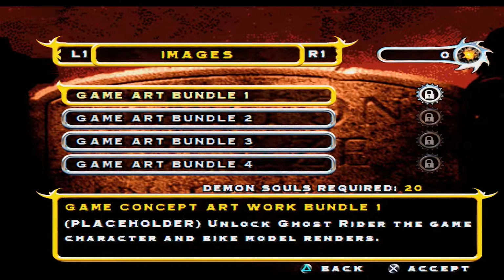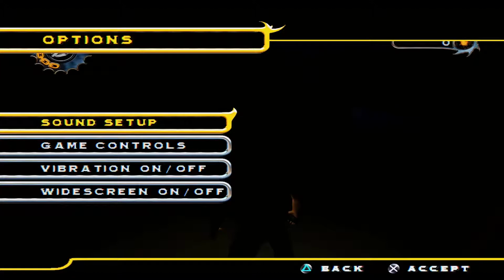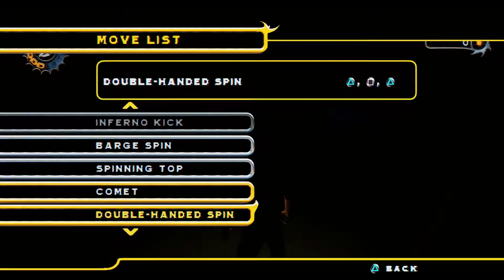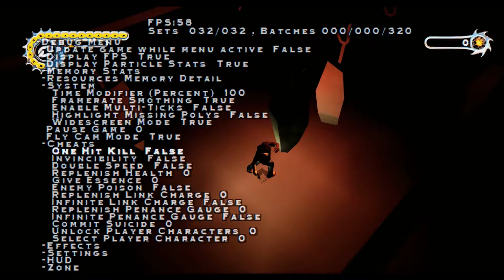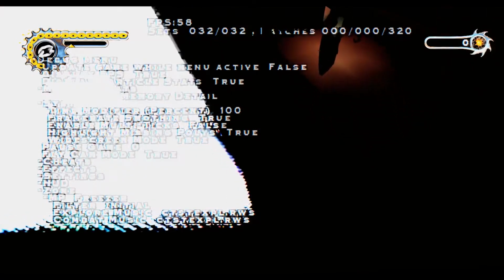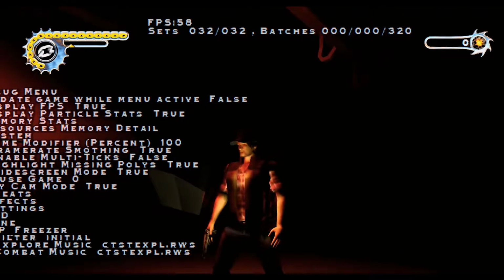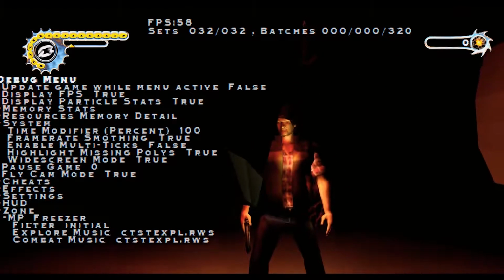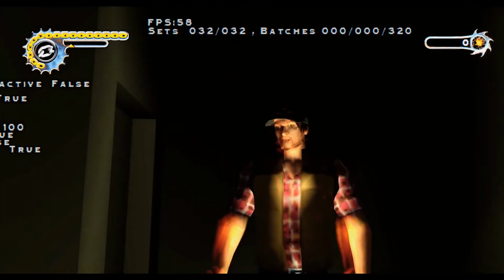[Lets Play!] Silent Hill: Origins [Alpha Version \ Prototype] May 17 2006 Build (PlayStation 2)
Silent Hill: Origins [Alpha Version] (PlayStation 2) or Silent Hill: Origins Prototype is a game by developer Climax Studios on the Ghost Rider Engine a build dated on May 17 2006. This may be one of if not the first version created of the game. It is very unfinished and features missing textures and mostly all placeholders. It seems as if the one map was made and the new character was just replaced over Ghost Rider.

Please visit Andrew Borman's channel (Preserved prototypes and gaming history) for more Silent Hill Prototype videos